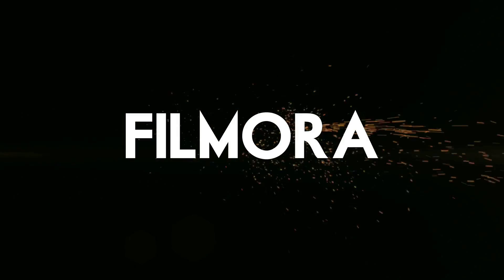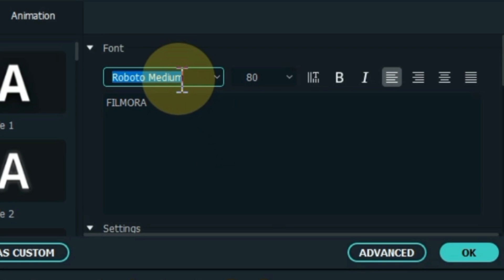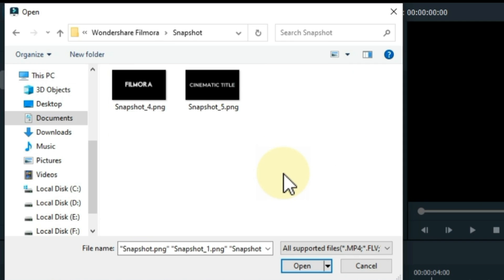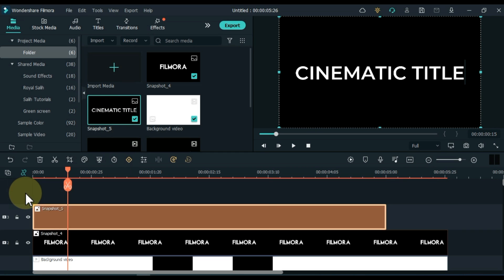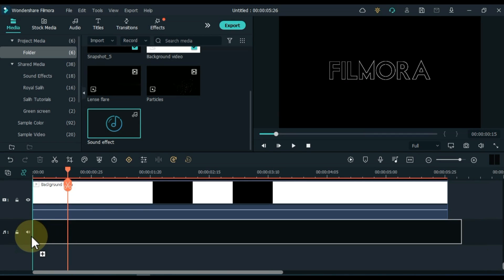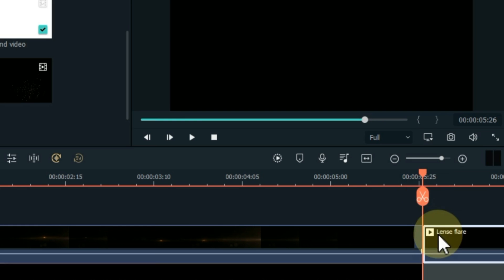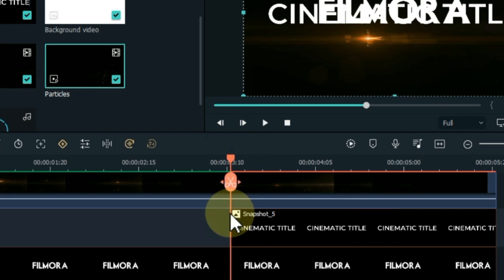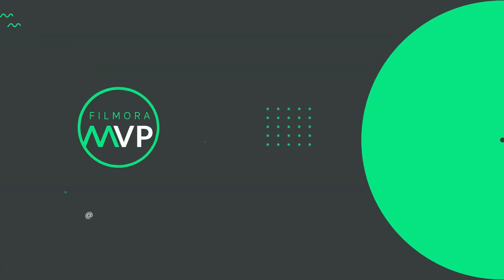How to Make Strobe Light Text Effect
In this video, we will teach you how to make strobe light text effect in Wondershare Filmora.